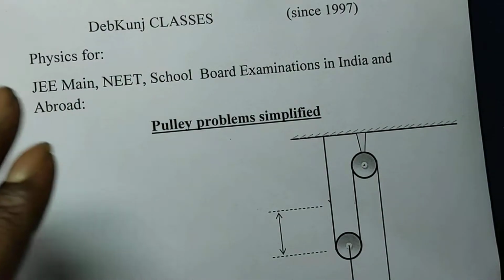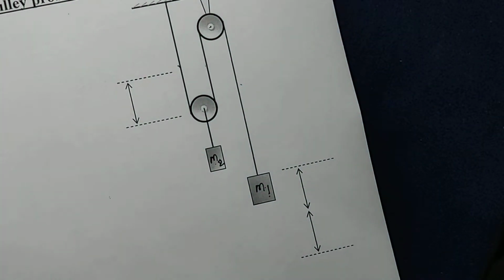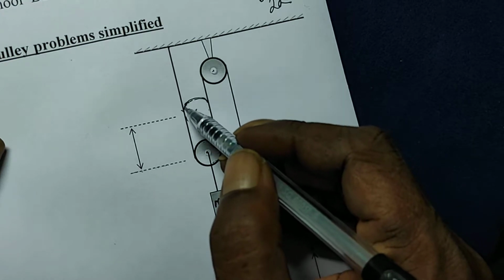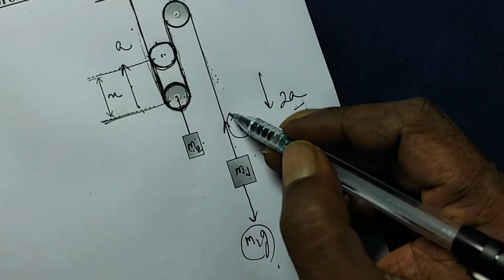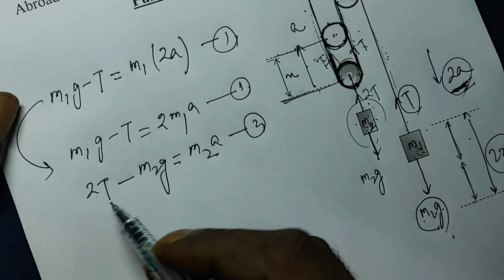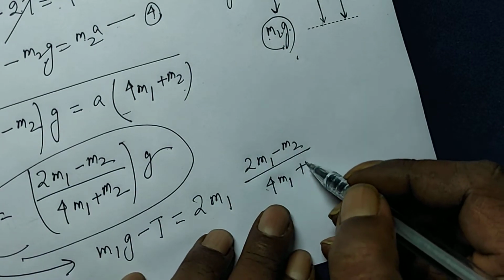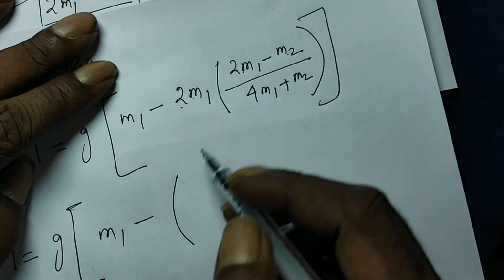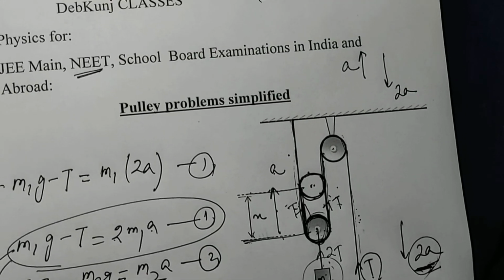Pulley System: 4/ Simplified with shortcut: For NEET 2021: One fixed & one movable pulley, 2 masses